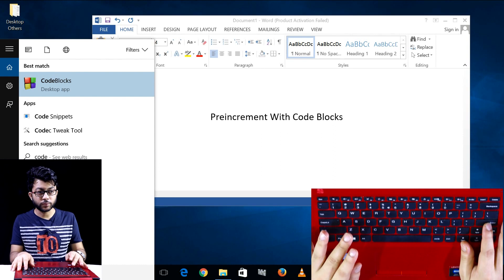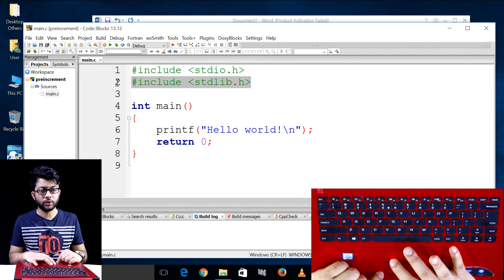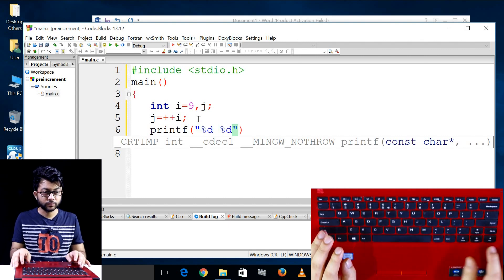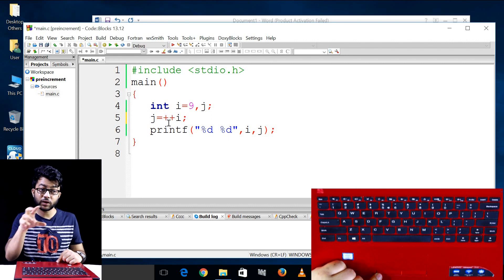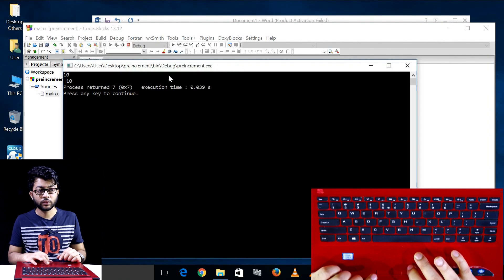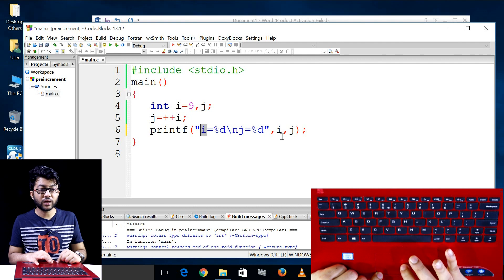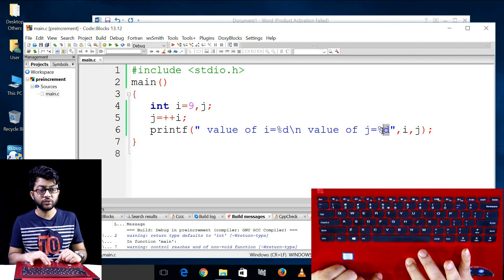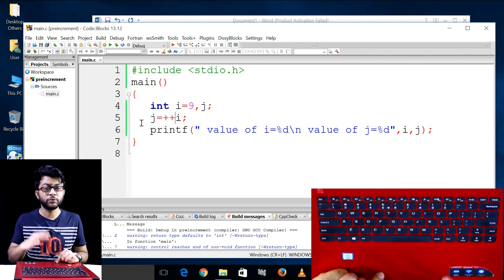Preincrement With Code Blocks || ICT Chapter 5 || Part-43 || এইচএসসি আইসিটি